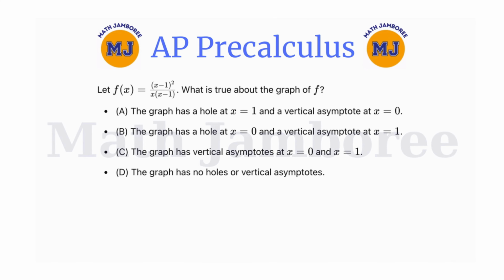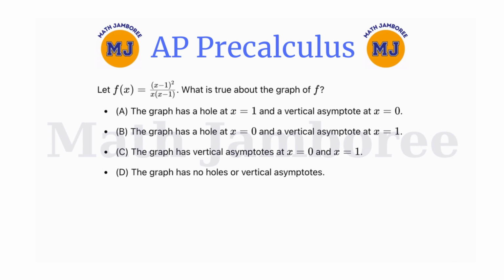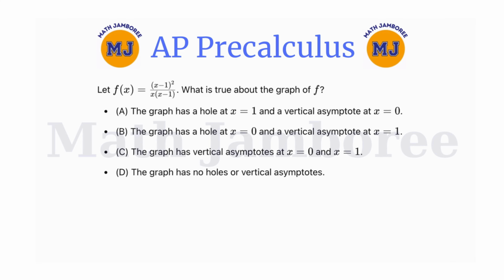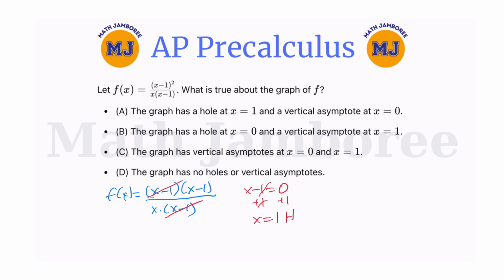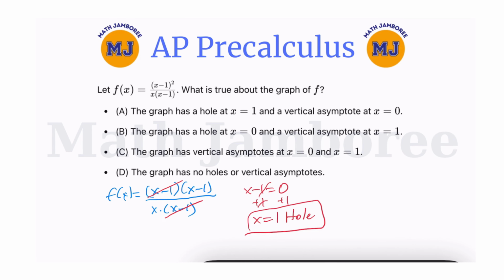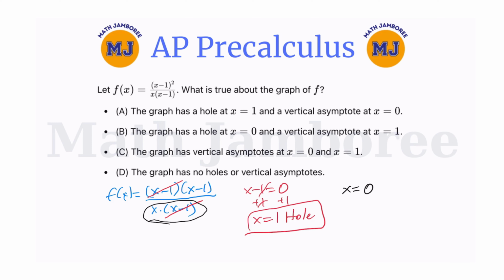24010009 Equivalent Representationsof Polynomial and Rational Expressions-SampleQuestion